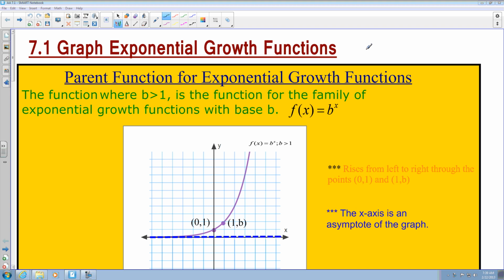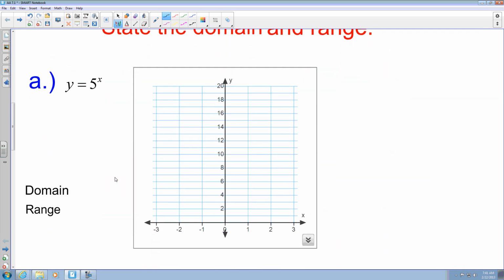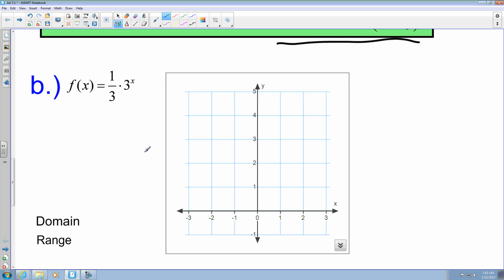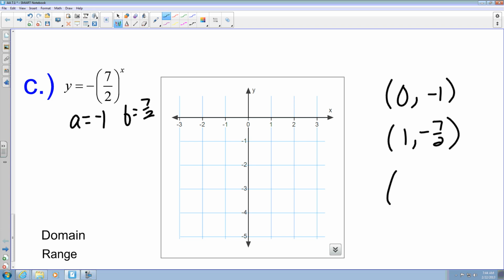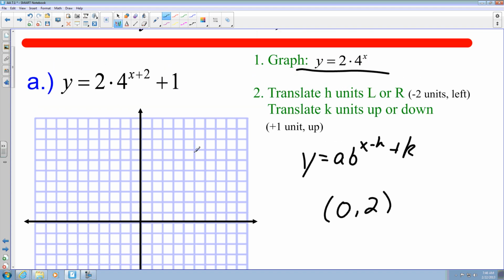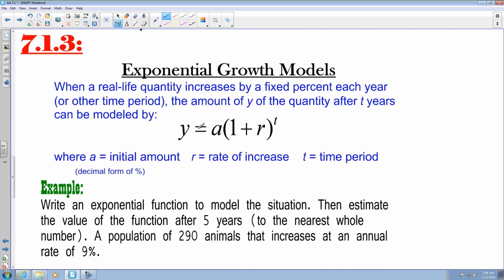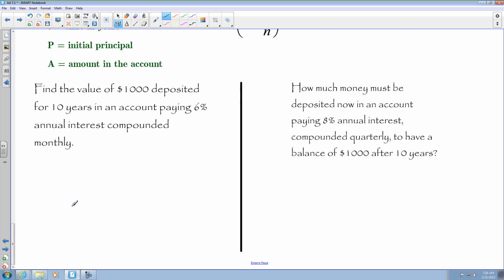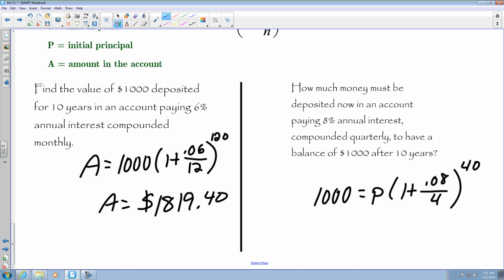7.1 Graph Exponential Growth Functions